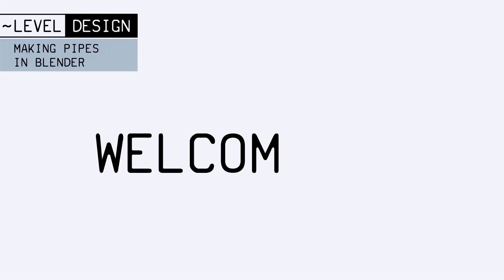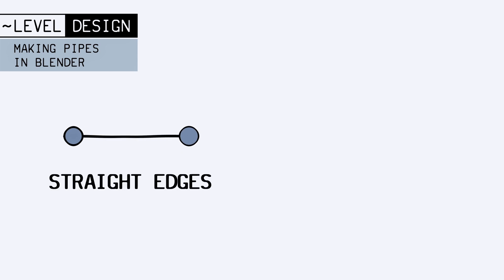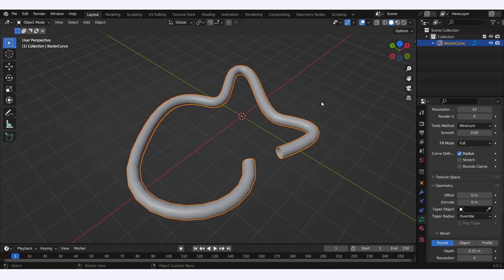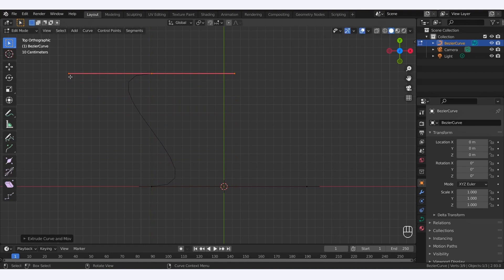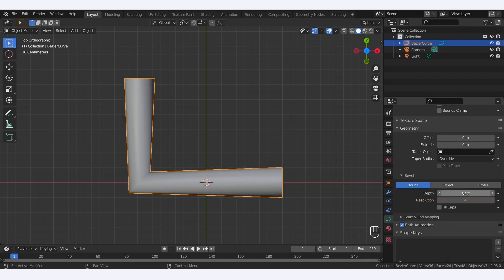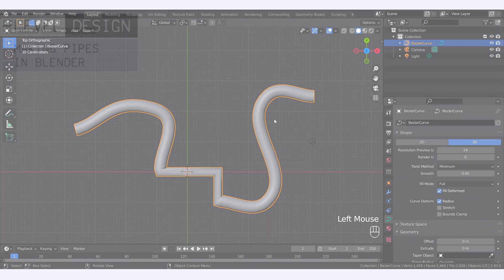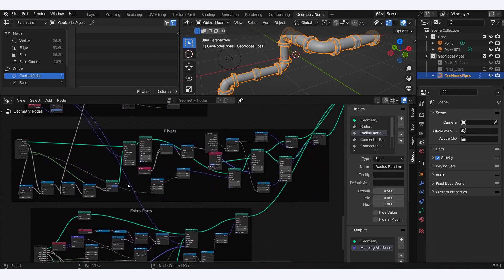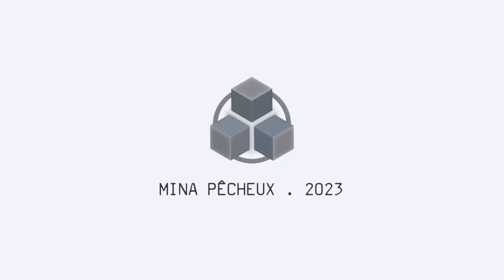Making pipes in Blender 🇬🇧 [~LEVEL DESIGN #26]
Today, let's discover how to use Blender's curve tools and a nice plugin to create cool pipes in our 3D scenes! :)